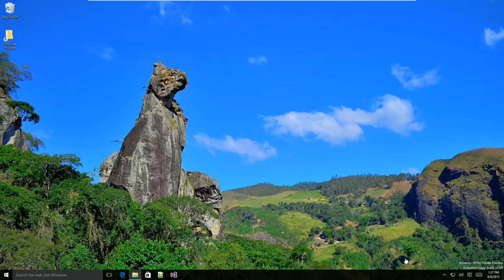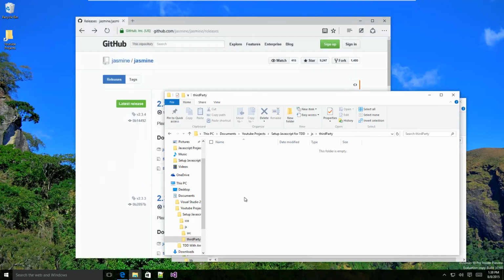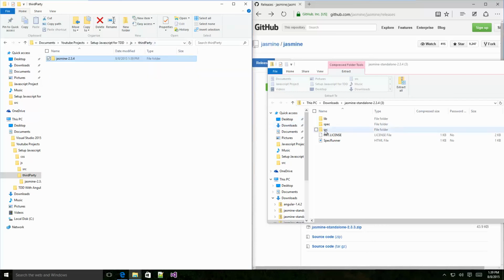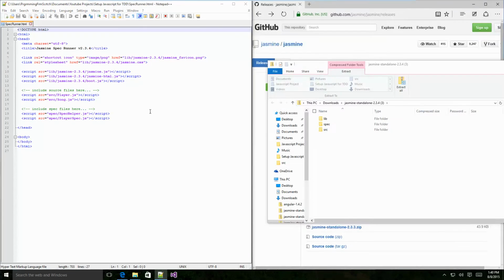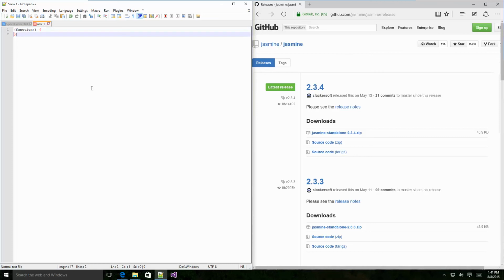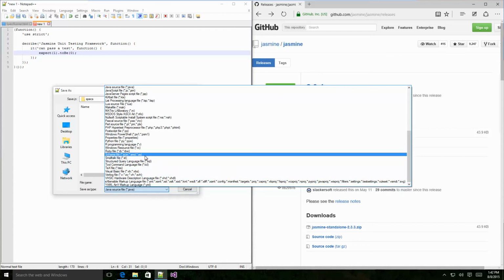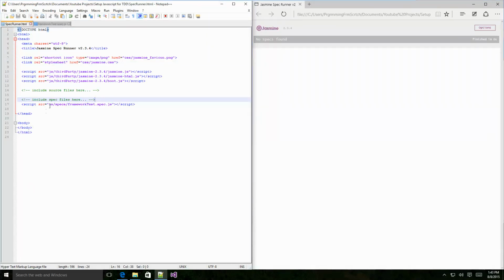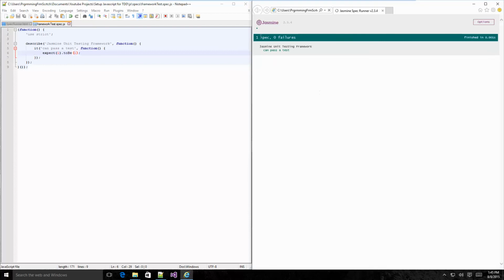Setting up the Jasmine Unit Testing Framework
In this video we cover getting a new environment setup for unit testing javascript using the Jasmine Unit Testing Framework